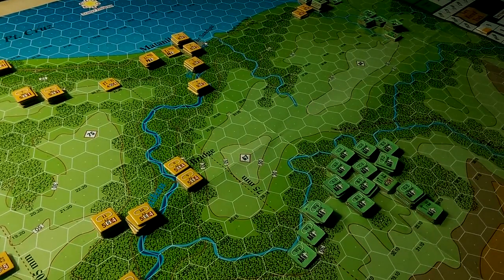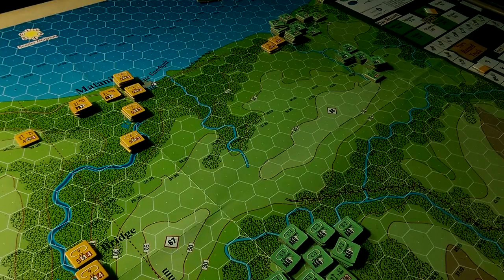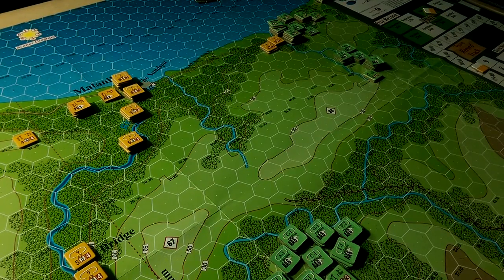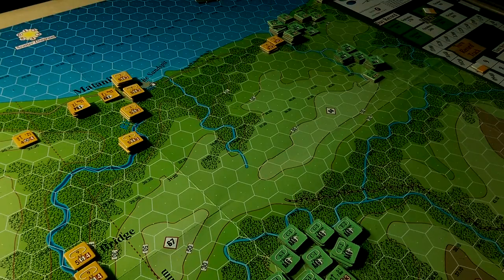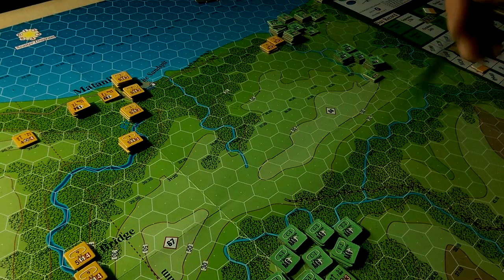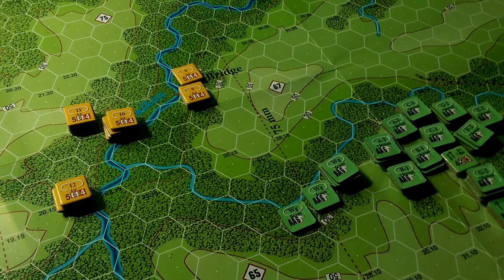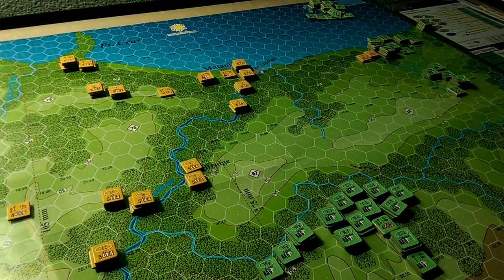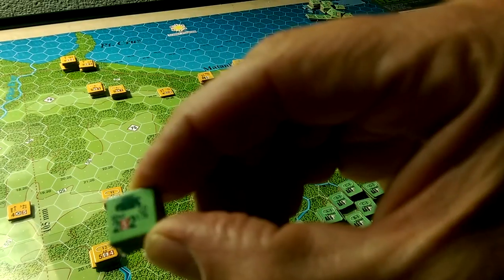Mantanikau Op Sheet Development US Marines